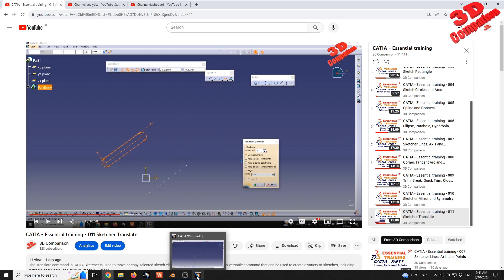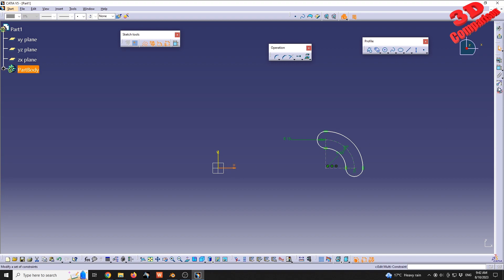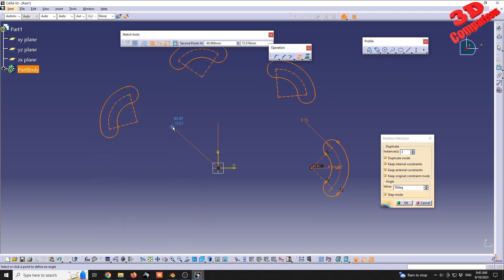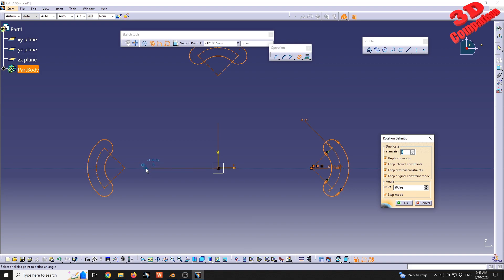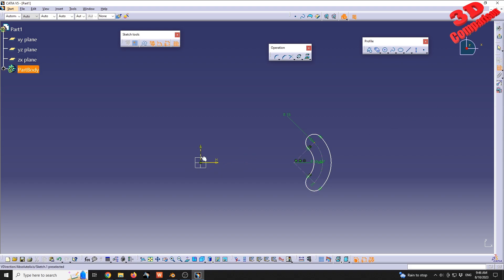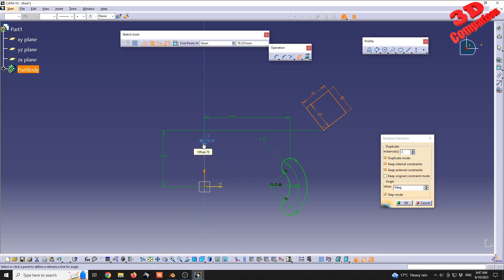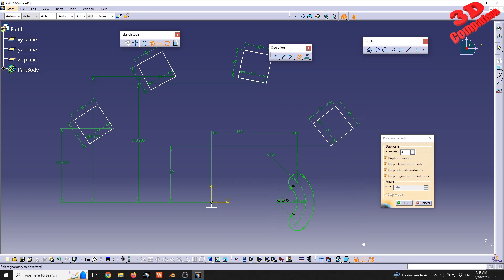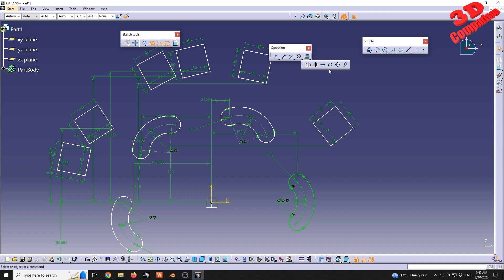CATIA - Essential training - 012 Sketcher Rotate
The Sketcher Rotate tool in CATIA is used to rotate a sketch element or a set of sketch elements around a specified point. The tool can be used to rotate elements in either 2D or 3D.

To use the Sketcher Rotate tool, follow these steps:
Select the sketch element or elements that you want to rotate.
Click the Sketcher Rotate button on the toolbar.
In the Rotate Definition dialog box, specify the following:
The Rotation center point. This is the point around which the sketch element or elements will be rotated.
The Reference line. This is the line that will be used to define the angle of rotation.
The Angle of rotation. This is the angle by which the sketch element or elements will be rotated.
Click OK to rotate the sketch element or elements.

The Keep original constraint mode check box in the CATIA Rotation Definition dialog box determines how the constraint is applied to the selected elements. When this check box is selected, the constraint is applied to the elements in their original position, and any subsequent movement of the elements does not affect the constraint. This can be useful if you want to create a constraint that is independent of the position of the elements.

When the Keep original constraint mode check box is not selected, the constraint is applied to the elements in their current position. This means that if you move the elements after the constraint is applied, the constraint will also move. This can be useful if you want to create a constraint that is dependent on the position of the elements.

The default setting for the Keep original constraint mode check box is On. This means that new constraints are created in keep original constraint mode by default.